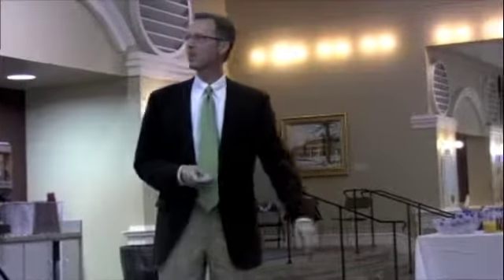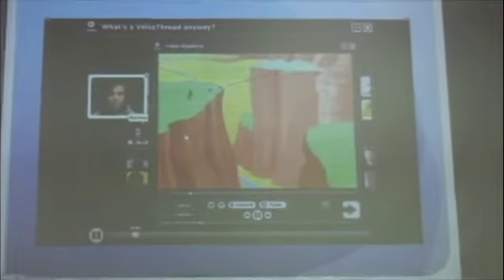Academy Technology Presentation Part 3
Part 3 of Upper School math and computer science teacher Mark Daubenmier's technology presentation to the Parents' Association of Columbus Academy (PACA) on Sept. 7, 2010.